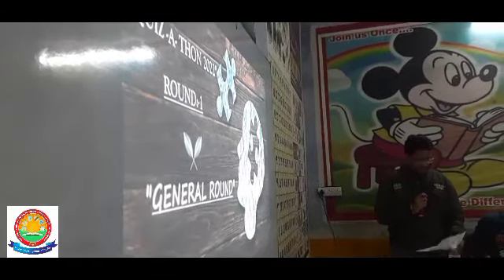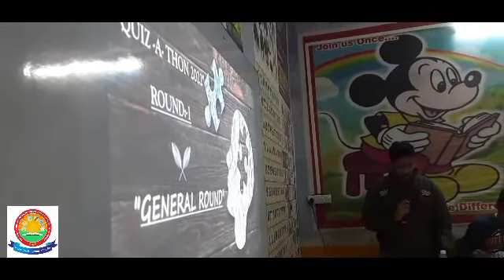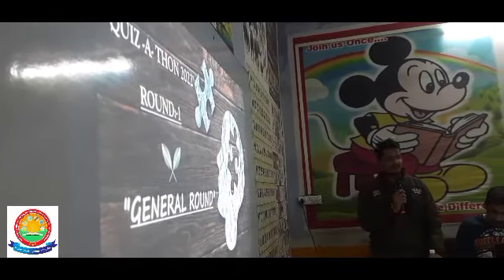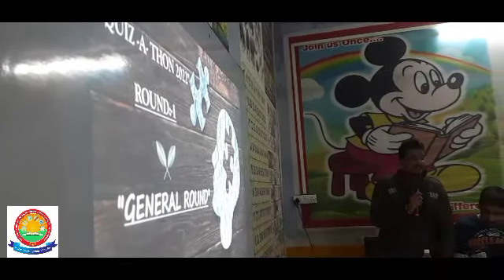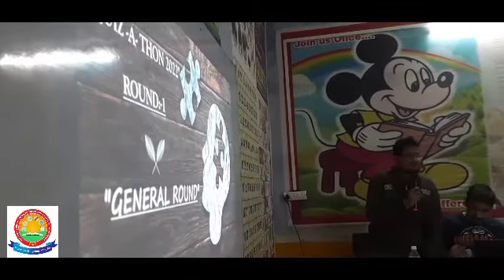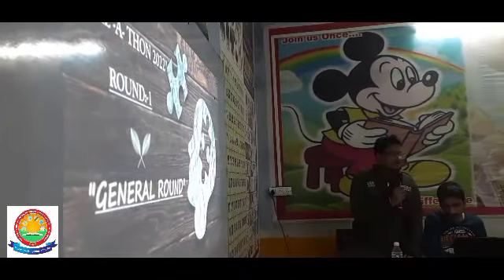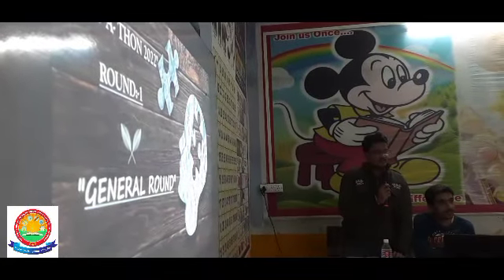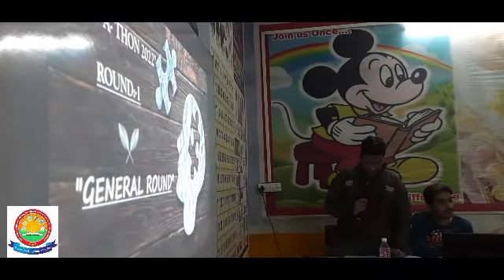CLASS 10 || QUIZ COMPETITION || NEO AMBIANCE ACADEMY